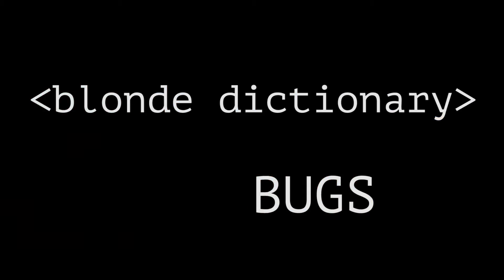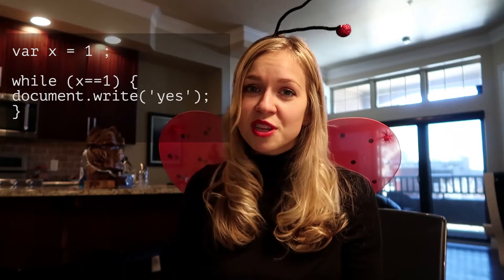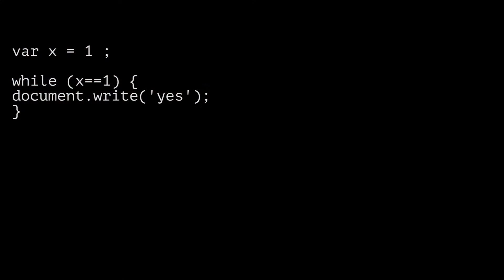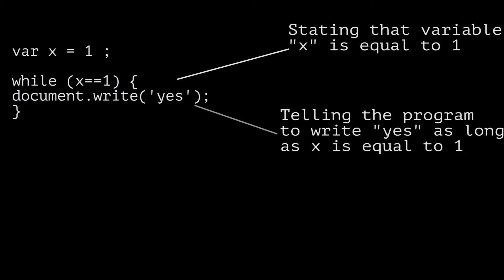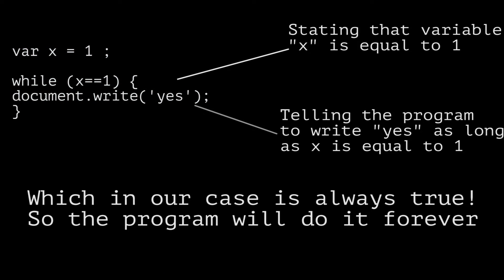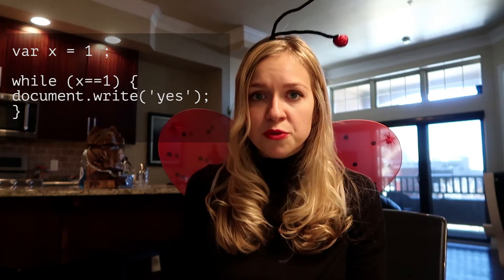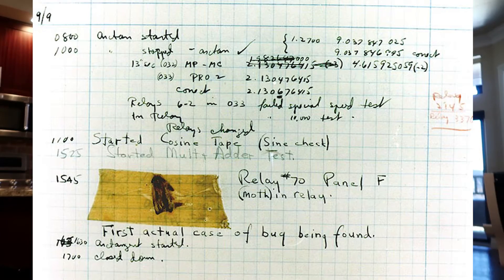What are Computer Bugs? | Blonde Dictionary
Have you ever wondered what are computer bugs? Or where the term came from? Here's another Blonde Dictionary explanation!

Thank you to my friends Naila, Grisha and Anna for helping me with the video!